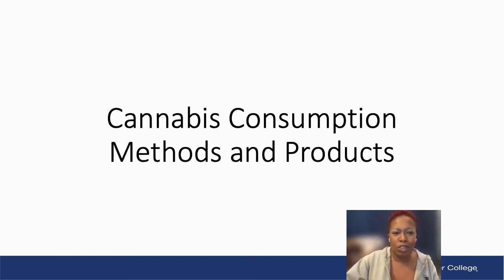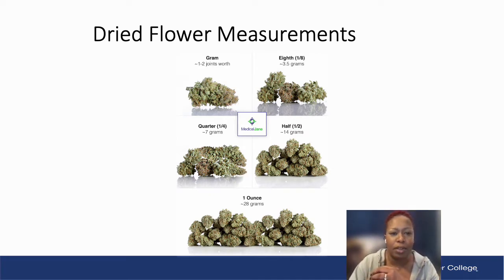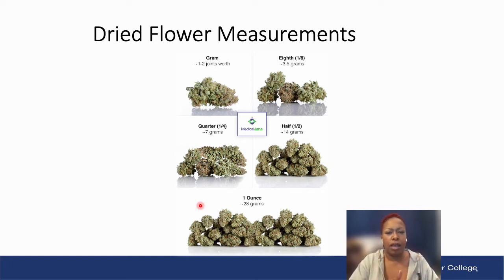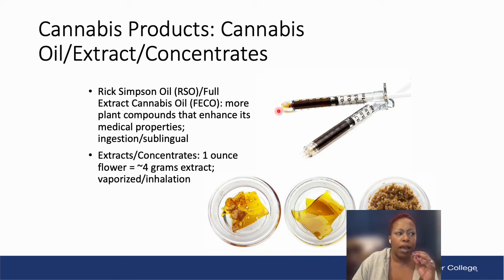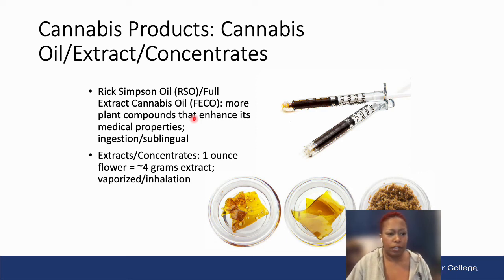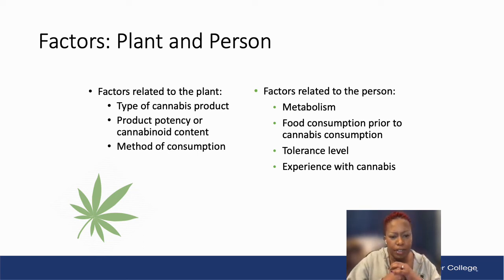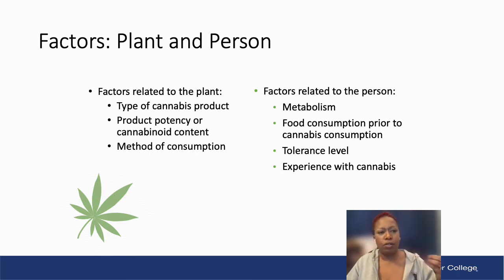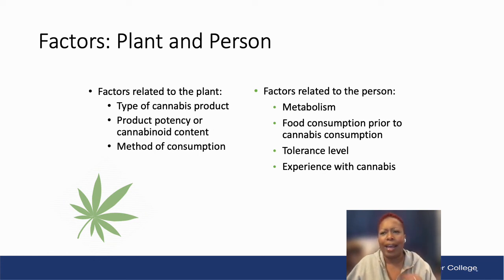Cannabis Products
This video explores various cannabis products commonly found in the IL cannabis market. This is part 1 of the Consumption Methods and Cannabis Products lecture.